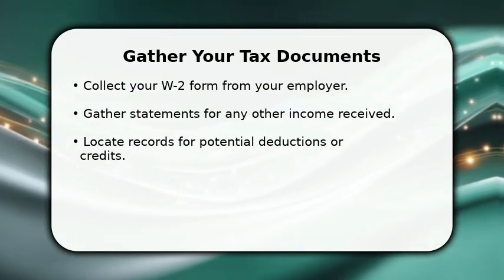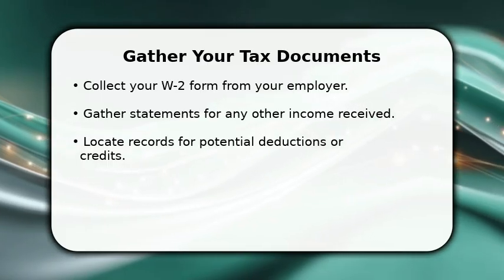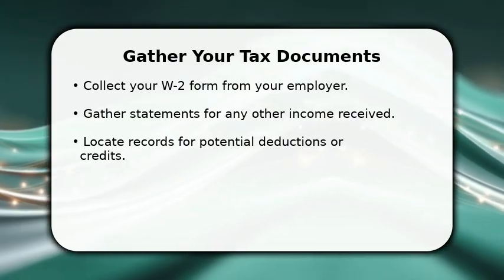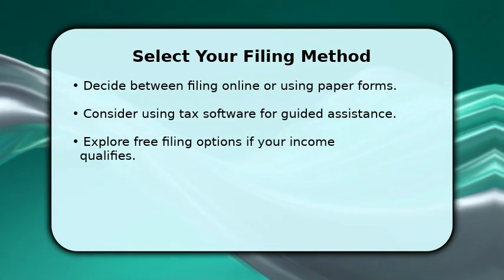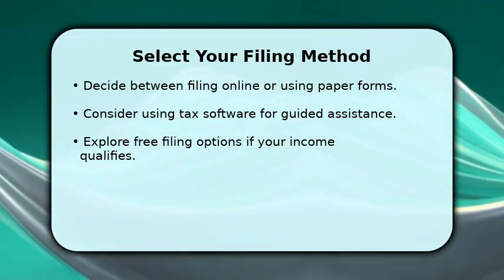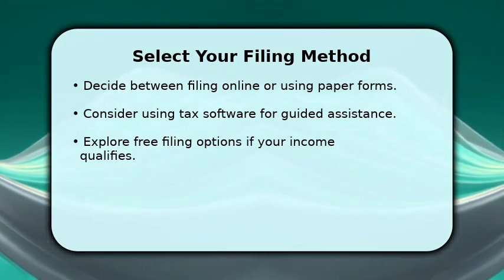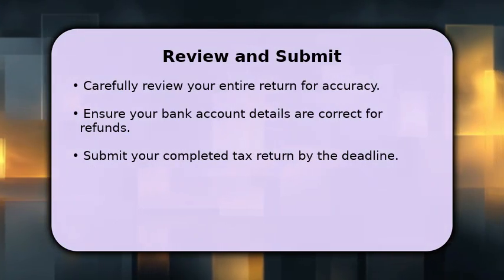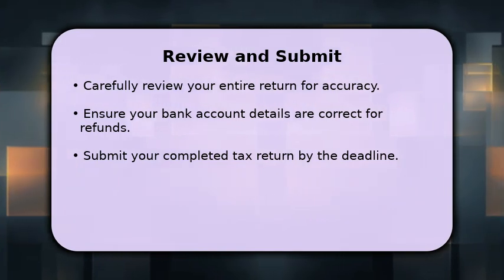How To File Tax Return For Salaried Person 2025 (Only Way)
▸ (f) Are you a salaried person looking to file your tax return for the year 2025? Look no further! In this video, we will guide you through the step-by-step process of filing your tax return. From understanding your income and deductions to submitting your return on time, we cover it all. Our expert team will walk you through the entire process, making it easy for you to navigate the complexities of tax filing.